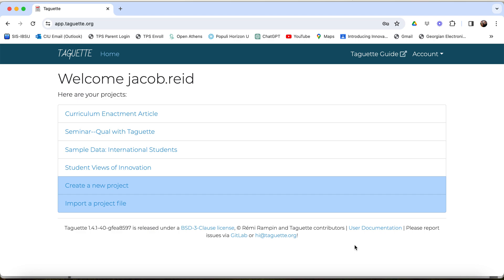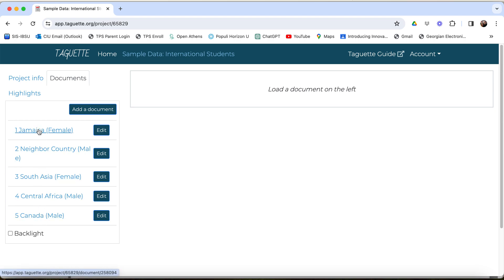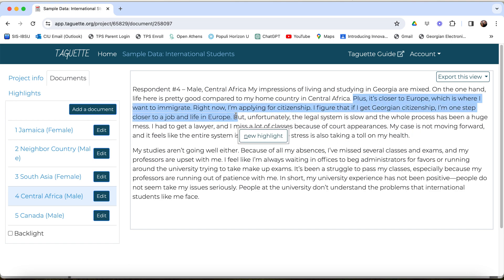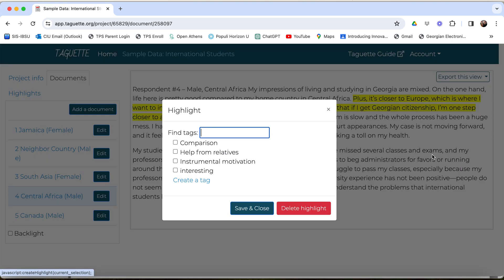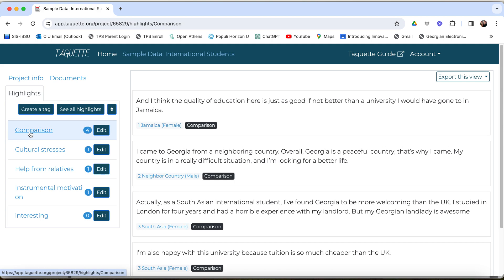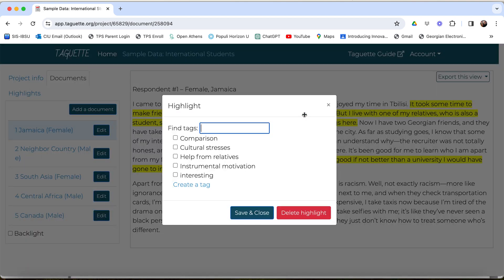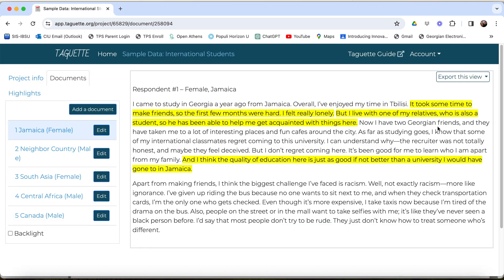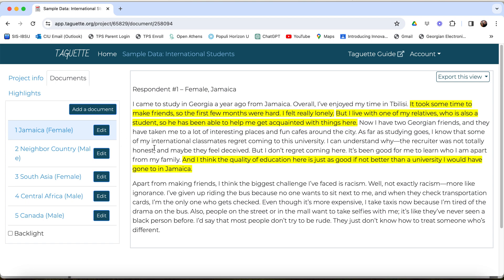A Quick Intro to Taguette and Qualitative Coding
Taguette is a free qualitative coding program. In this video, I demonstrate the browser-based version. I have found Taguette to be simple and adequate for basic qualitative research. I recommend it for those looking for a free, easy-to-learn option for coding qualitative data.